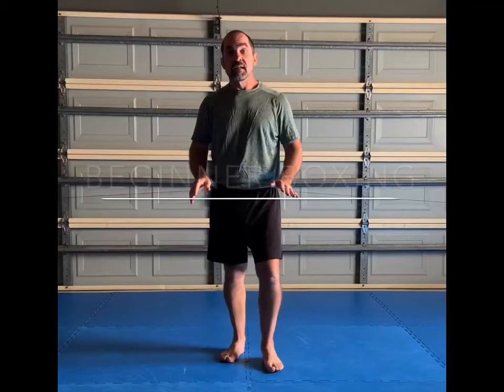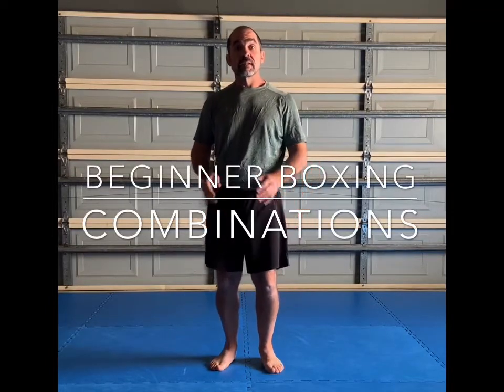Beginner Boxing Combinations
TotalFighter fit is a Boxing gym in Wollongong that also offers Muay Thai and Brazilian Jiu Jitsu in its core services

Train with Dane & find your Strong!
All ages and levels. Beginners welcome 🙂